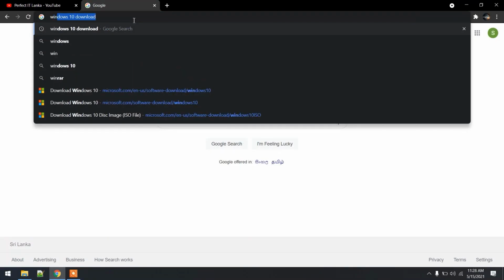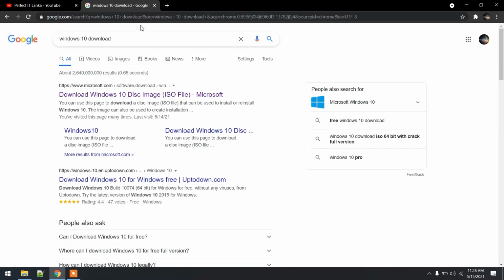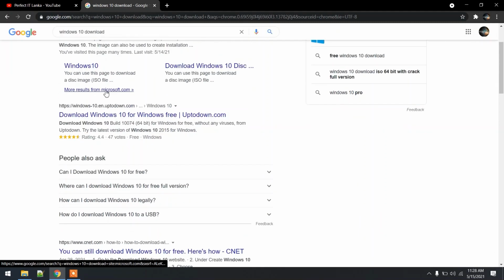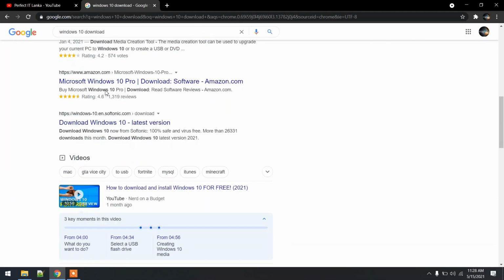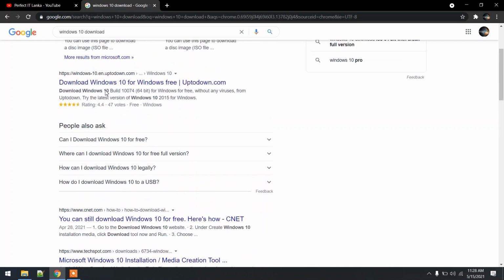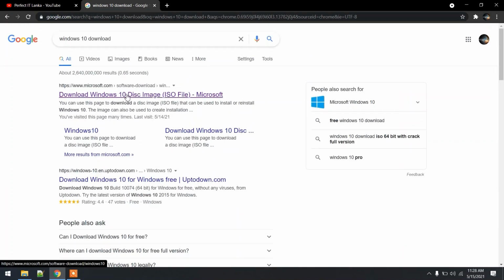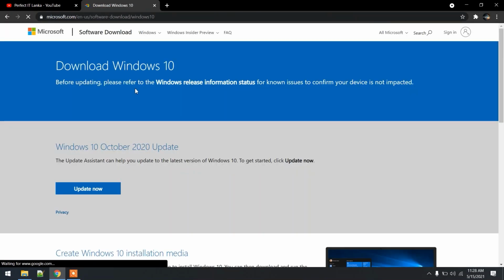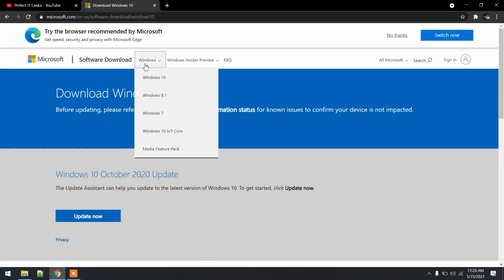Windows 10 Download Official Website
hello friends...
welcome to my. perfect IT Lanka YouTube Channel.

To day i introduced to Haw to Downlod Windows 10 in Official website.
you need to install Google chrome for this.
Let's Start.
Open google crome.
Search windows 10 download.
go to first website.
and press f12.
select ipad and zoom page  150%..
now reload the page..
select windows 10 and confirm..
select language and confirm..
click 64 bit or 32 bit and download..
After download you can use it..
It You have any problems about this videos comment or send Email..